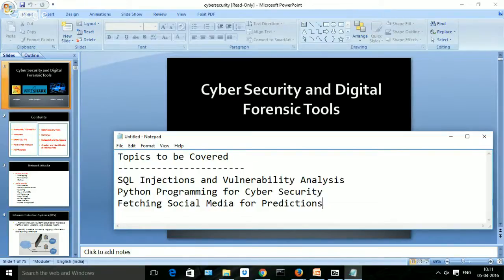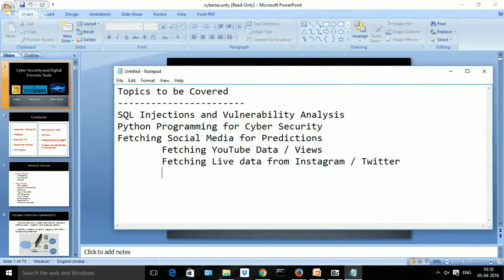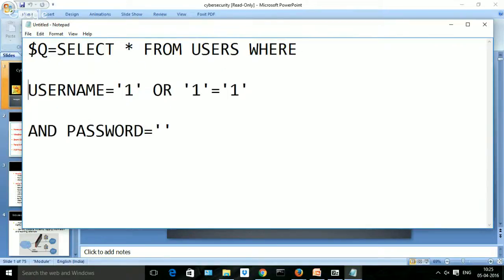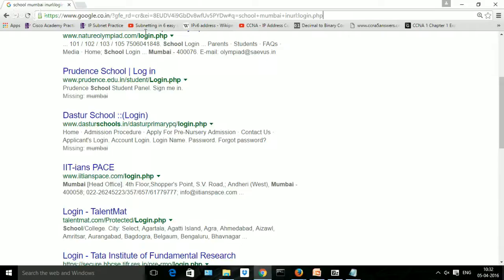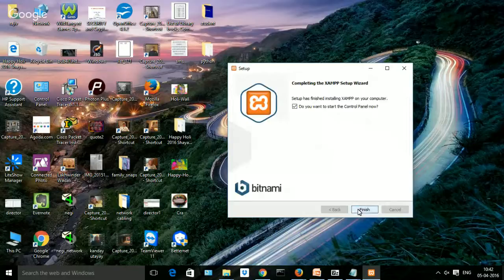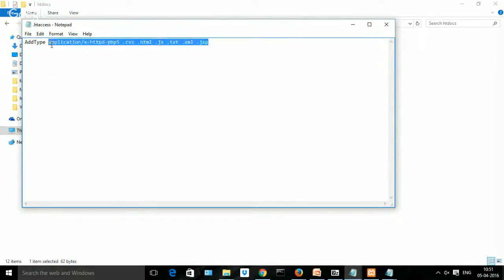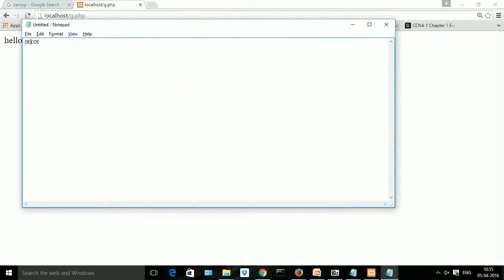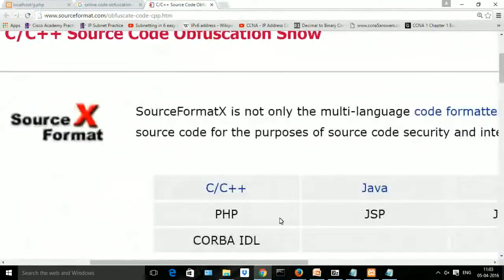SQL Injection and Vulnerability Testing by Dr. Gaurav Kumar